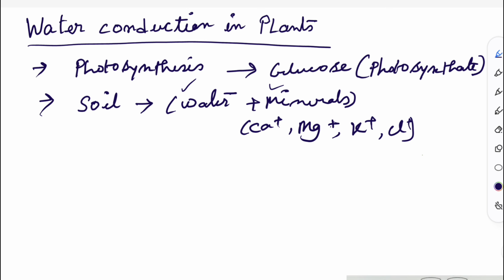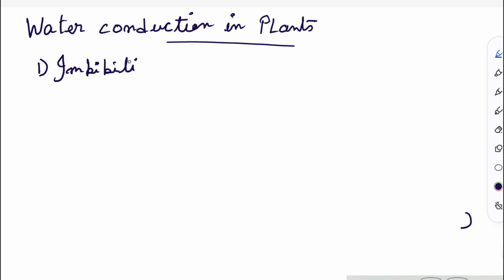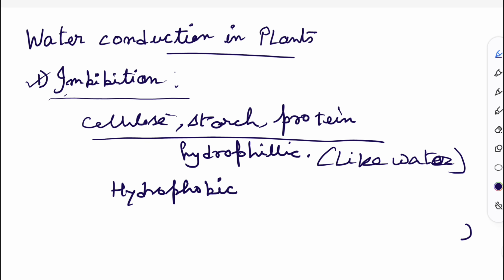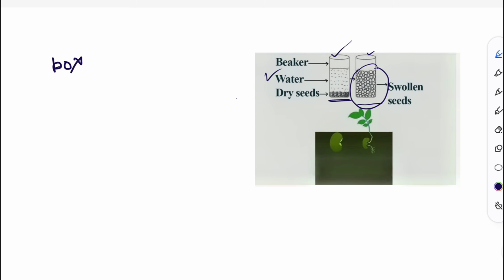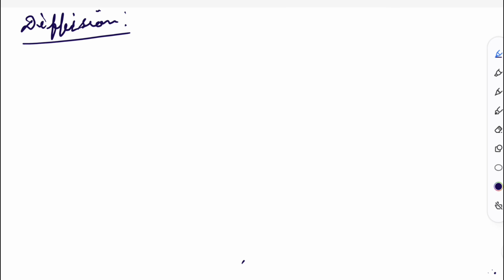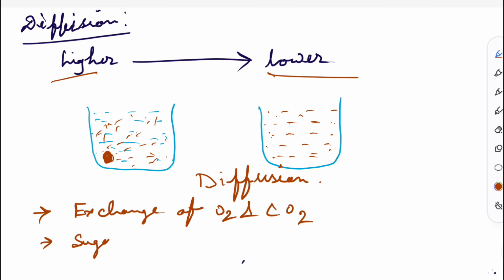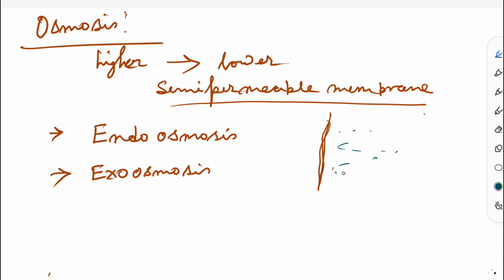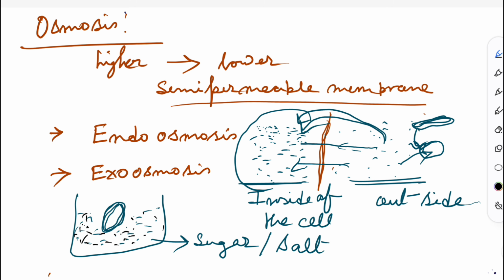Water Conduction in Plants 🌿 | Imbibition, Diffusion & Osmosis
🌿 Water Conduction in Plants | Imbibition, Diffusion & Osmosis | Class 10 Biology 🌿
In this video, we explore the fascinating process of water conduction in plants and understand the fundamental concepts of Imbibition, Diffusion, and Osmosis in a simple and exam-oriented manner.
📚 Topics Covered: ✔️ Water conduction in plants
✔️ Role of roots in water absorption
✔️ Imbibition – Definition and examples
✔️ Diffusion – Process and importance
✔️ Osmosis – Definition, mechanism, and applications
✔️ Differences between Diffusion and Osmosis
✔️ Biological significance of water movement in plants
✔️ Important exam questions and concepts
🎯 Perfect for:
ICSE Board Exam Preparation
School-level Biology Learners
💡 Learn biology concepts with easy explanations, diagrams, and real-life examples to strengthen your understanding and score better in exams.